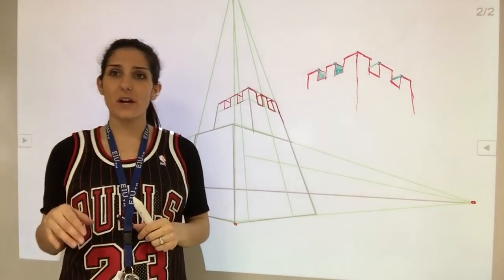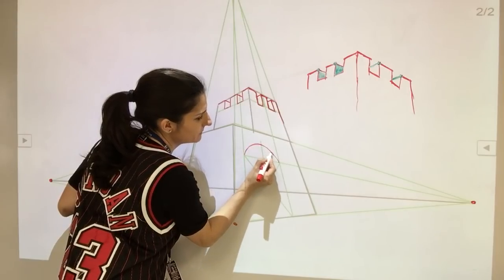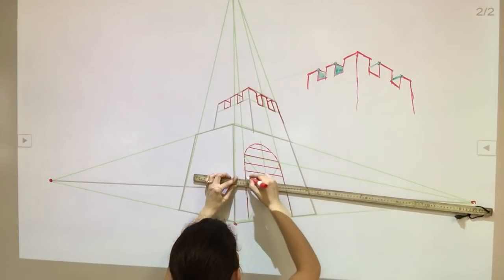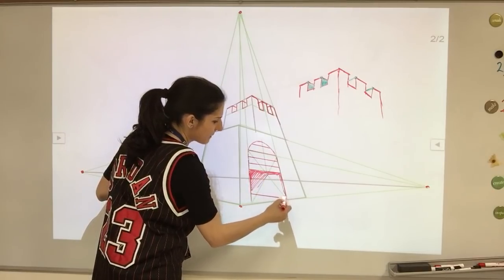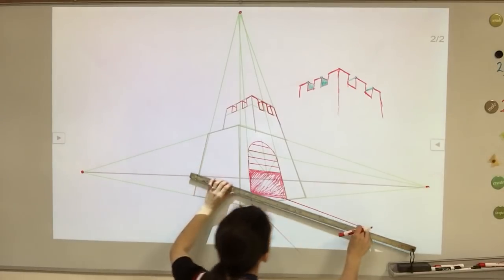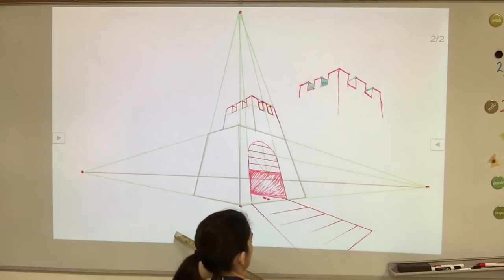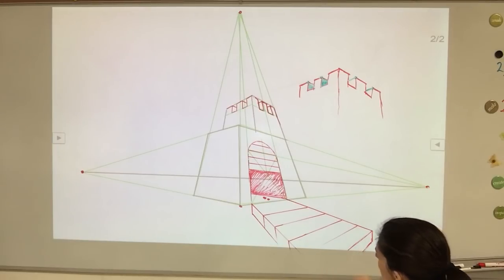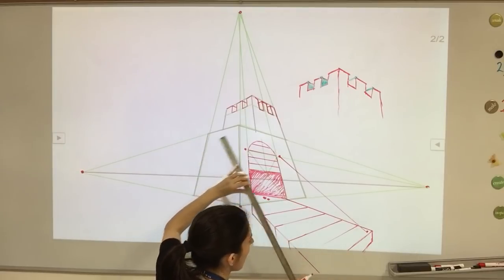3 Point Castle: Part 2 of 3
Castle continue